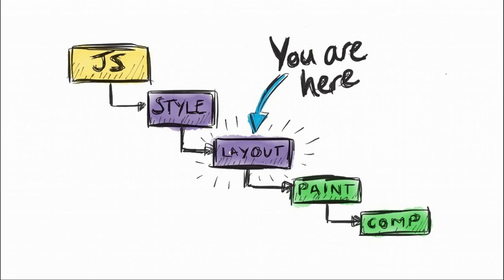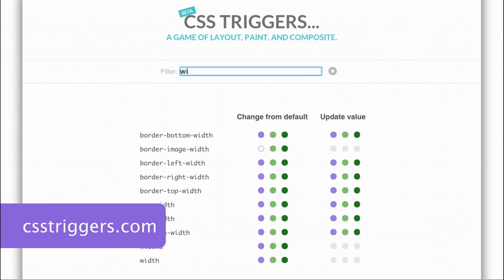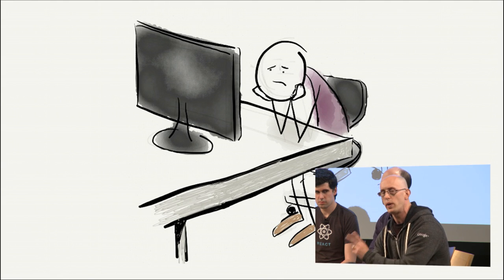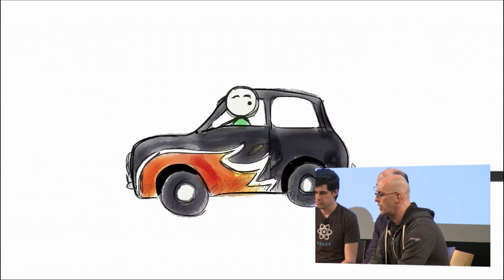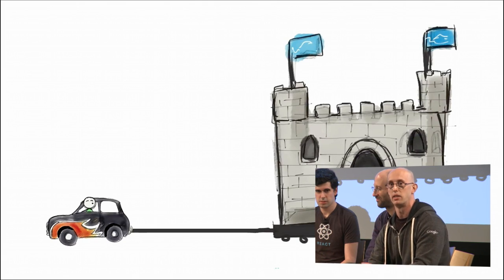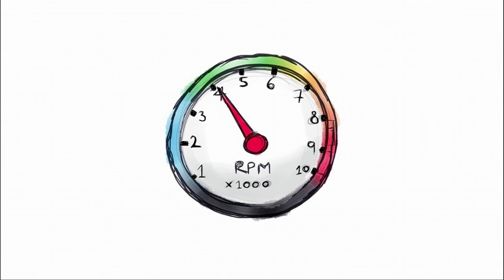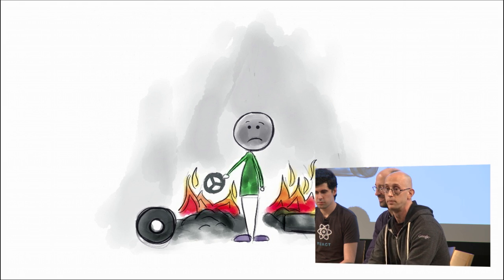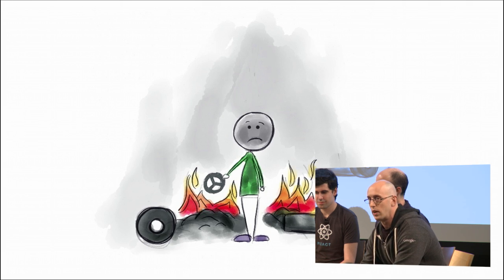EdgeConf 4: Layout Performance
Pages are getting bigger, and browsers need help to figure out how to render content faster. Hints like the recently implemented will-change are a step in this direction. Lazy block layout might help too, but where is the balance between developer-centric and browser-centric solutions for speeding up web page rendering?